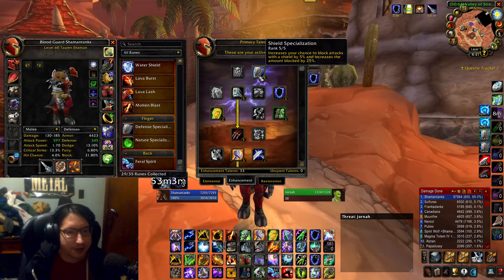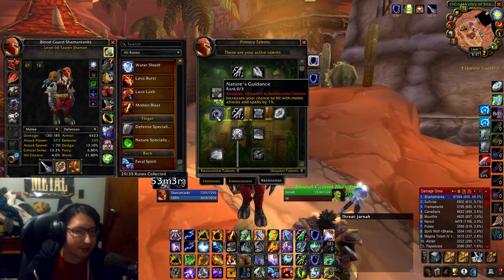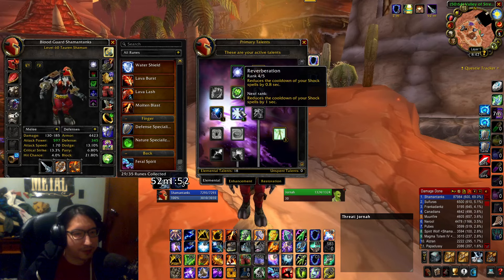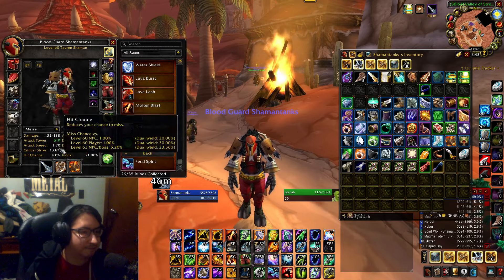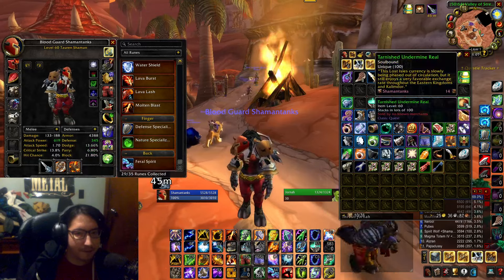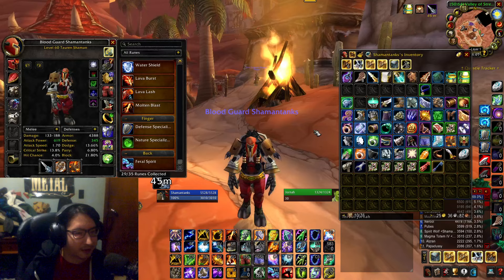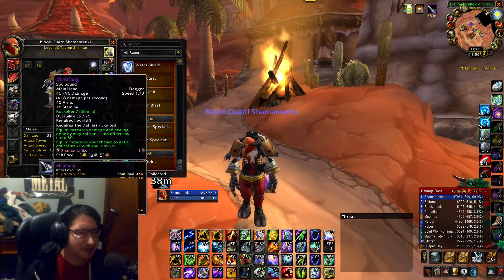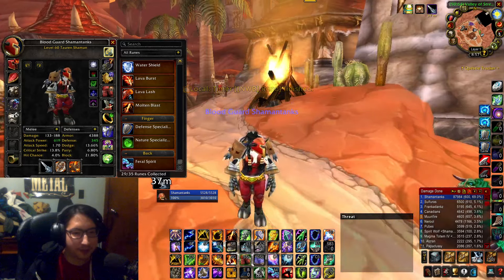Sod Phase 4 Shaman Tank Review/Overview